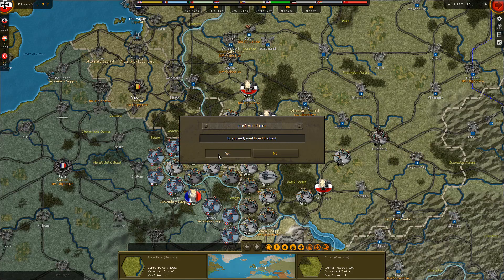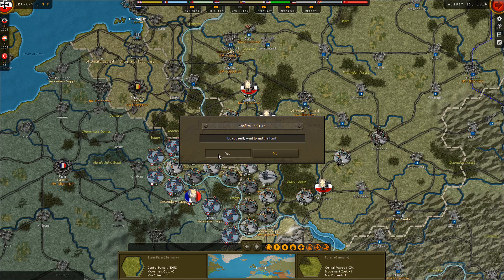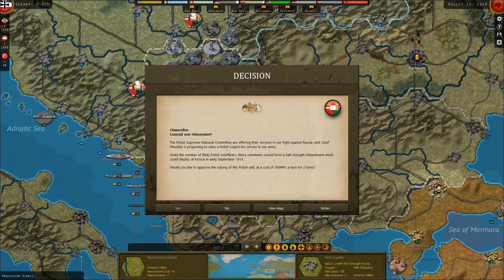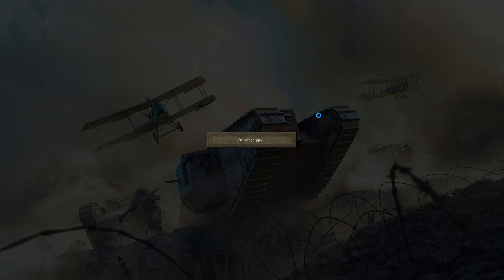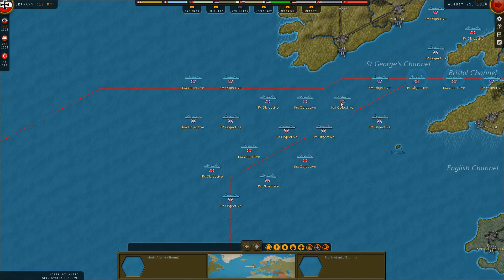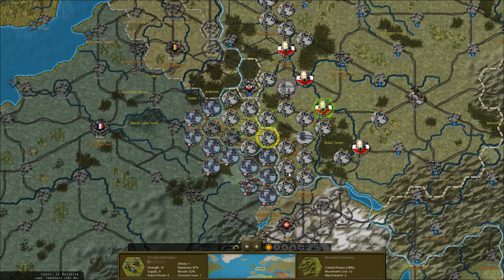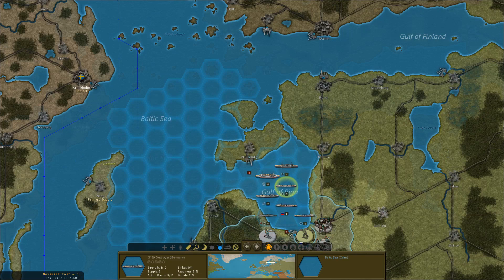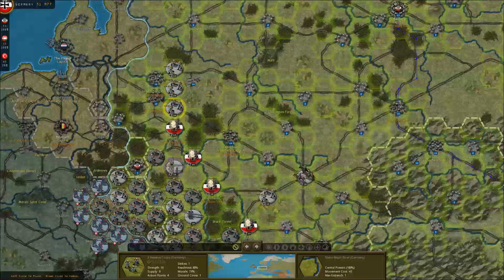Strategic Command: World War I - Offensive in the East - Part 3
In today's video I play Fury Software's newest game, the newest in their Strategic Command series, Strategic Command: World War I. This grand strategy game will put you in the shoes of either the Entente Powers or the Central Powers as you attempt to fight and win World War I in the time honored, Strategic Command System. In today's video I continue the offensive against the Kingdom of Serbia and Russian Empire in the East.